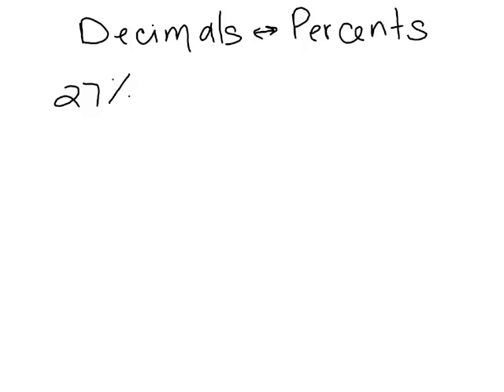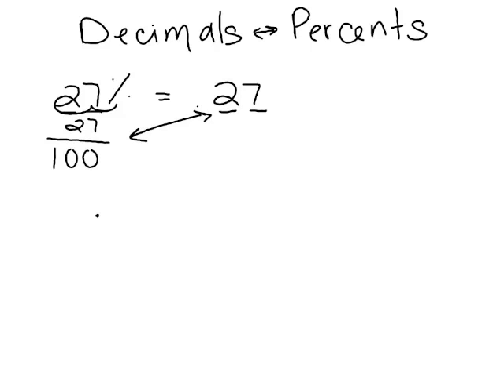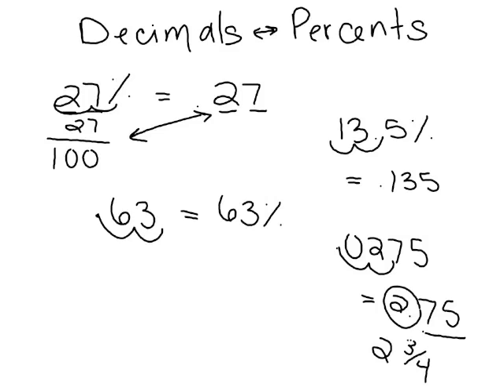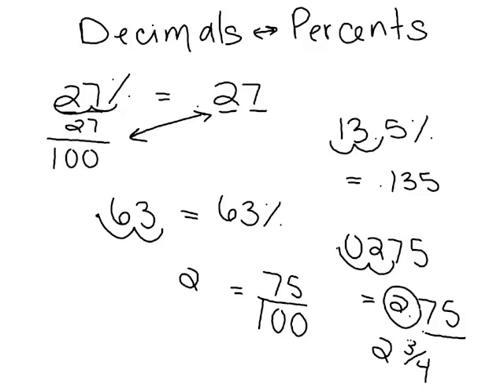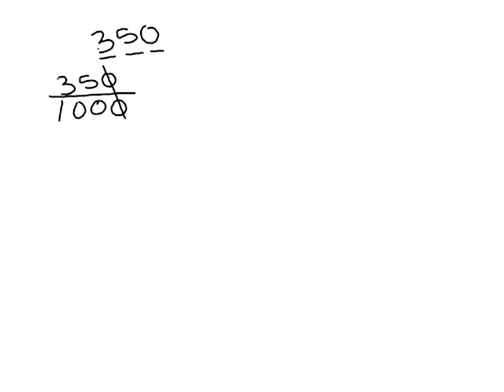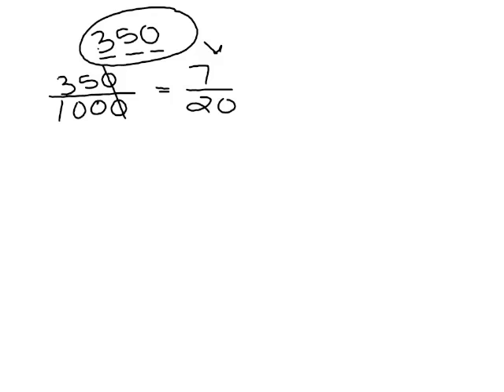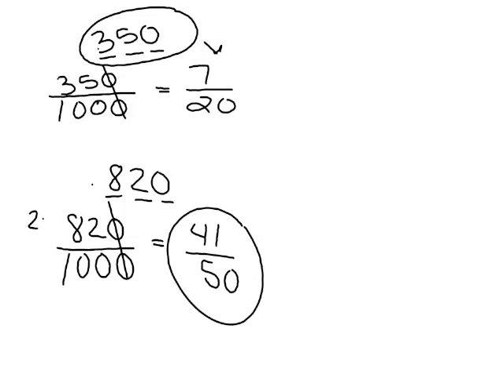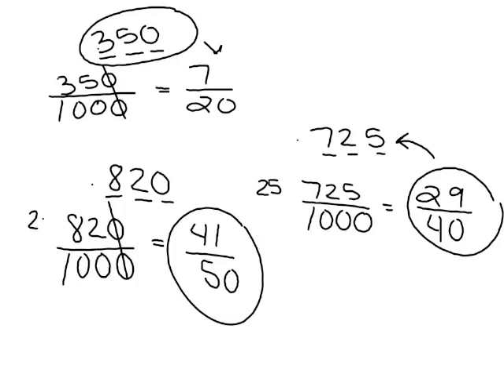Math Lecture 1-7 Decimals and Percents